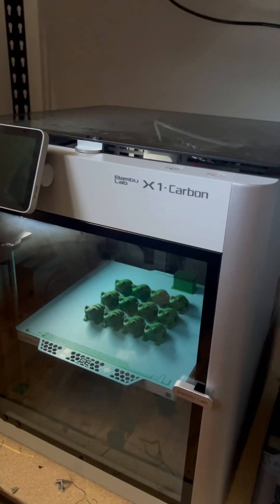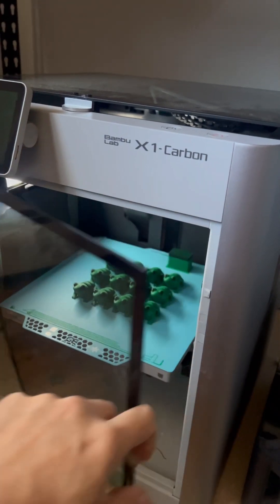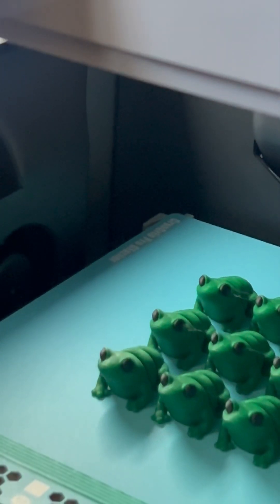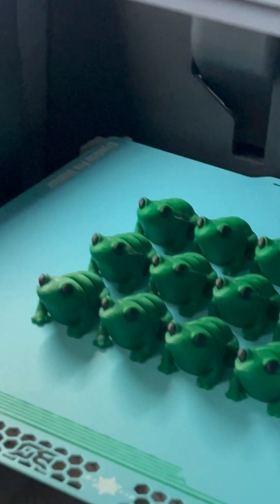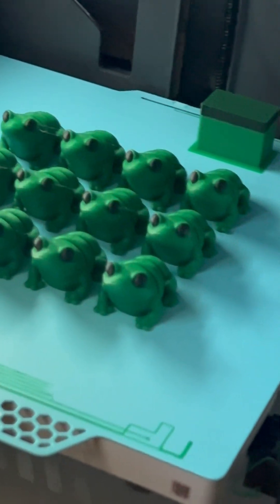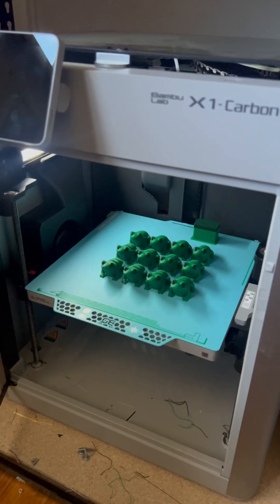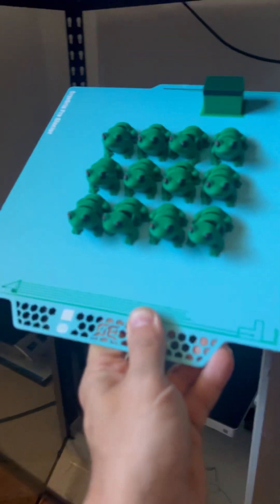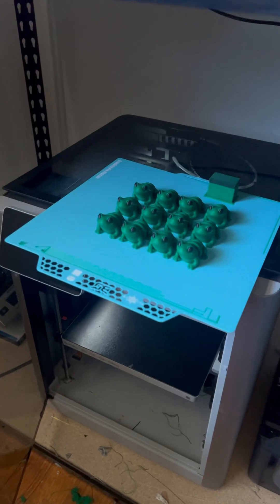CryoGrip Glacier Pro, Test, on an X1C with a dozen Zou3D Frogs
Testing out small, low bed contact prints, with the CryoGrip Bed, from @BIQU_Makers